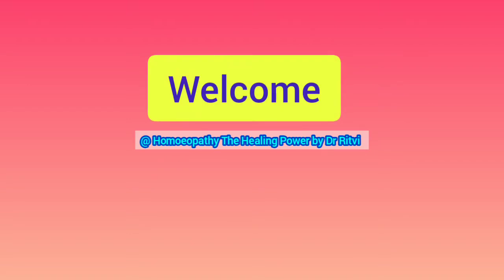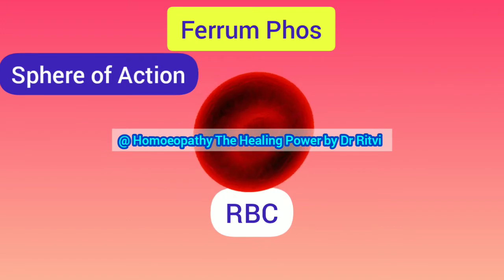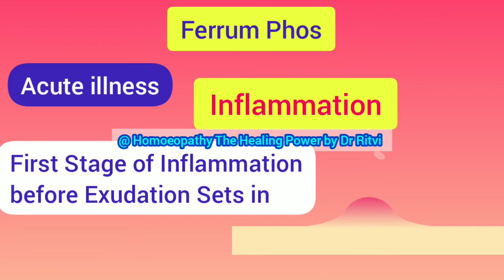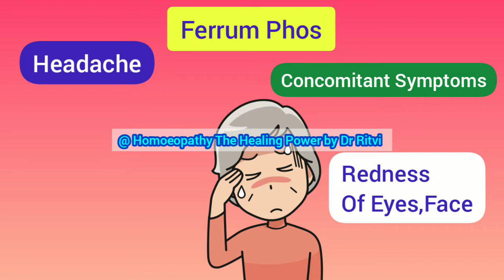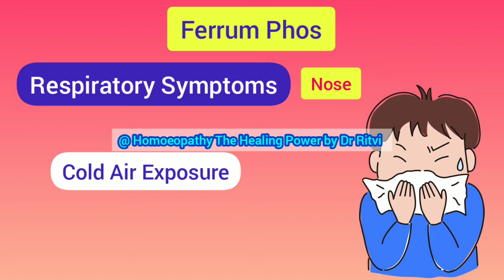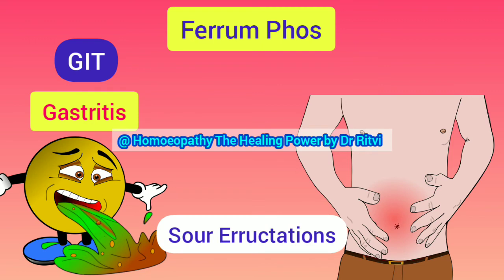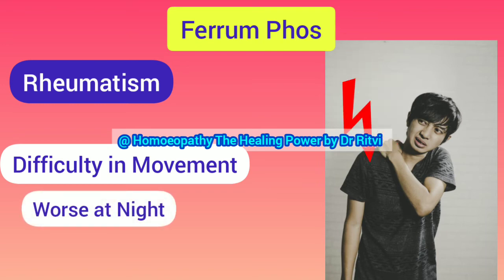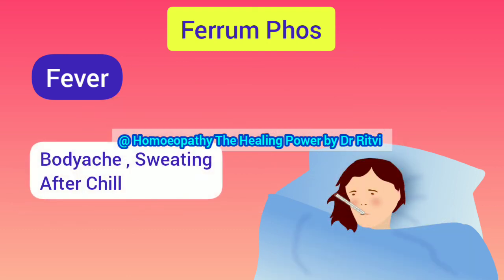Ferrum Phos 3x,6x,12x,30, 200 Uses |Biochemic Medicine |Anemia, Fever, Inflammation | 12 Tissue Salt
Ferrum Phos 3x, 6x, 12x, 30, 200 Uses | Biochemic Medicine | Anemia, Fever, Inflammation

In this Video we have Discussed Dr Schussler's Biochemic Medicine Ferrum Phosphoricum in Detail

Sphere of Action,Pathogenesis of Ferrum Phos,
Ferrum Phos Constitution,
Ferrum Phos for Anemia, Fever, Cough, Cold Coryza, Bronchitis, Epistaxsis.
We have also discussed Ferrum Phos for Cystitis, Incontinence of Urine, Conjunctivitis, Dysentery, Rheumatic Fever

Friends,

🤔 Do you want to Improve Your Knowledge in Homoeopathic Materia Medica ?

🤔Do you want to Improve Your skills in 👩‍⚕️👨‍⚕️Homoeopathic Practice ?

👉  We are sure that your Answer is YESSS 💯💯💯

Then You are Right now at Correct Place 💯💯👍

Homoeopathy The Healing Power is a YouTube Channel created Specially for Homoeopathic Students and Practitioners
In Our Channel Homoeopathy The Healing Power you will get FREE EDUCATIONAL Videos on
 📚 Homoeopathic Materia Medica
 📚Organon of Medicine
 📚 Homoeopathic Philosophy
 📚 Homoeopathic Repertory
 📚Agrohomoeopathy
 📚 Homoeopathic Clinical Tips
 📚Life History of Different Pioneers
 📚Many more Interesting Topics

The Videos are made Easy, Interesting and Simple to Understand and to Remember.

Each Video on Homoeopathy The Healing Power are made after Detail and Complete Study of Homoeopathic Materia Medica,Our Clinical Experience,and Experiences of Our Patient.

📽️ VIDEOS TO BE WATCHED

🌄More About Homoeopathy 🌄

☀️Homoeopathic Medicine Visual Drug Picture☀️

☀️Homoeopathic Mother Tincture ☀️

☀️Mind Rubric Study☀️

⛑️ Homoeopathic First Aid ⛑️

😷 Homoeopathy and Covid 19 Pandemic 😷

💎What we should learn from Dr Samuel